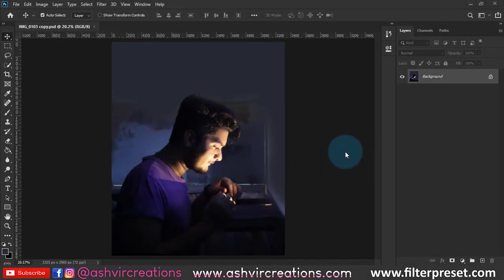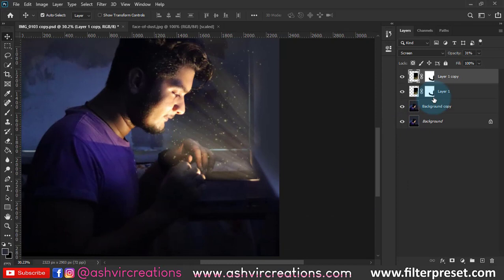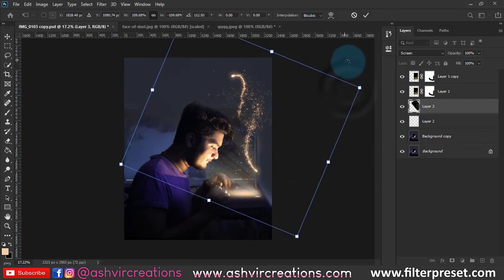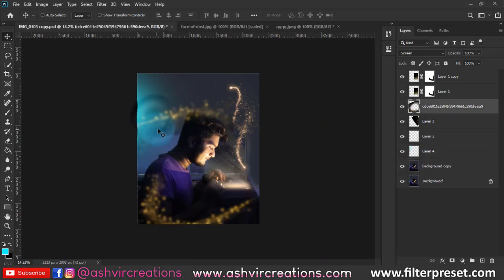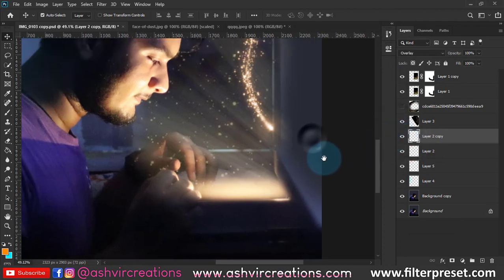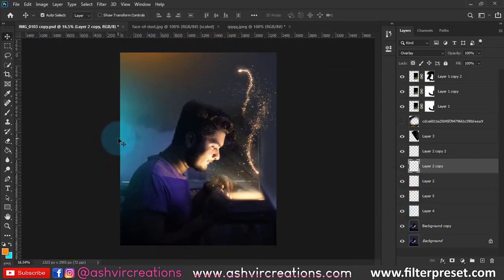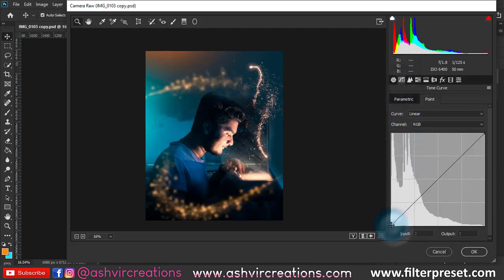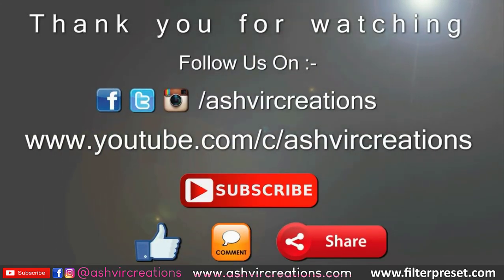Calop Inspired Series #2 by @ashvircreations | How to Edit Photos Like @Calop in Photoshop cc